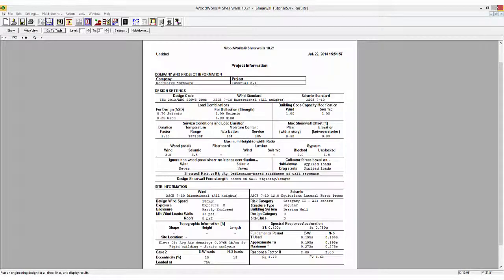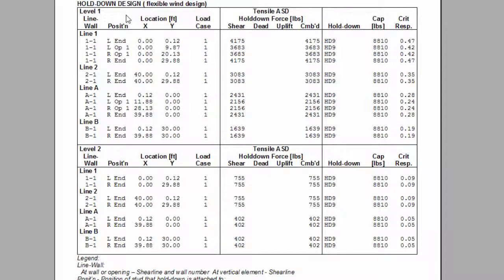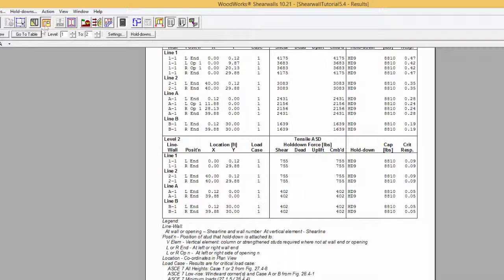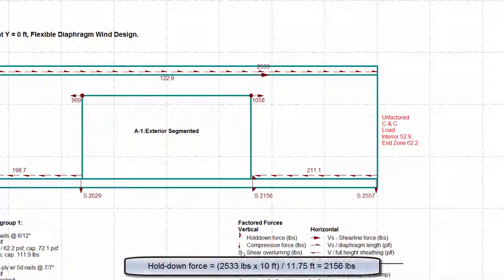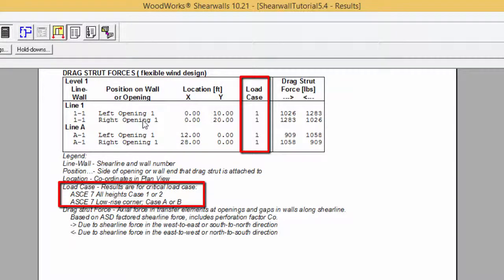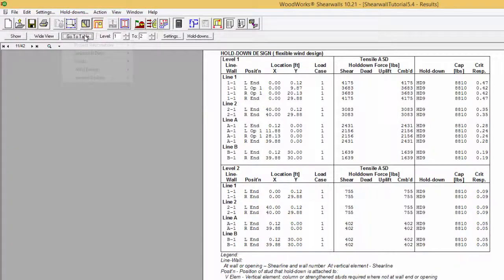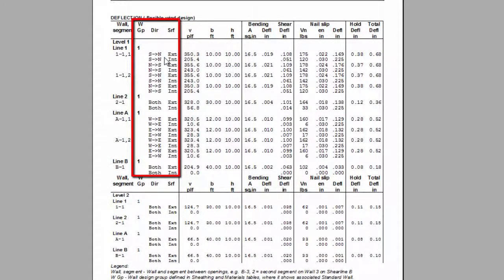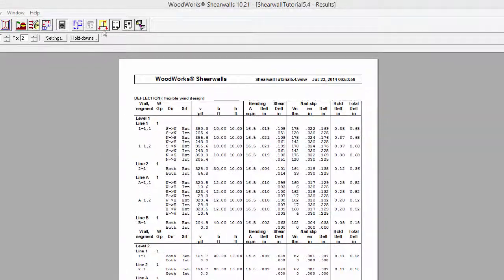Shearwalls Tutorial 5.4-A - Deflection, Hold-downs, Drag Strut and Wind Suction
Shearwalls Tutorial 5.4-A explains how to interpret the deflection, hold-downs, drag strut and wind suction results.